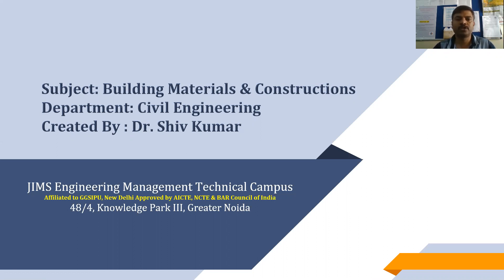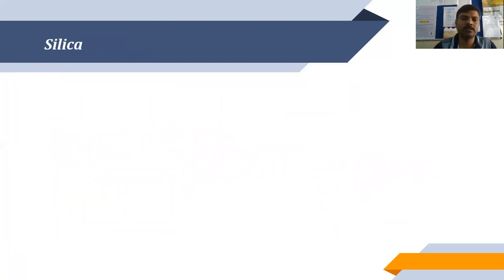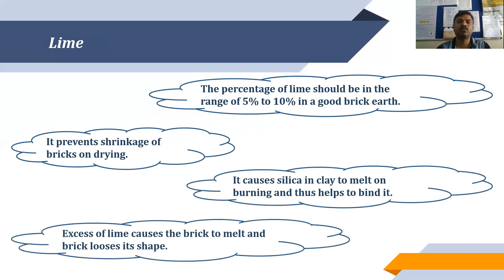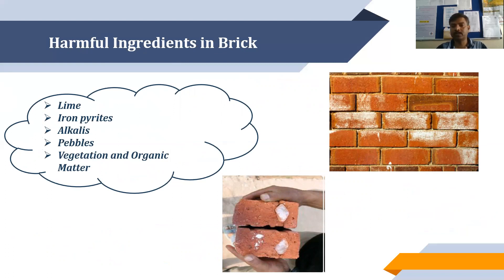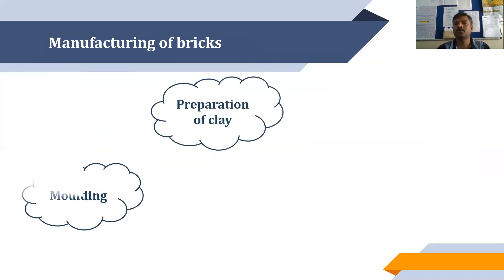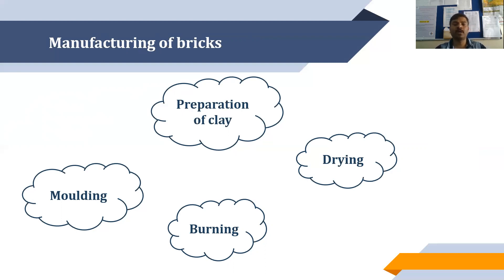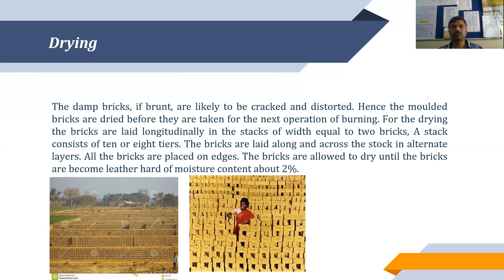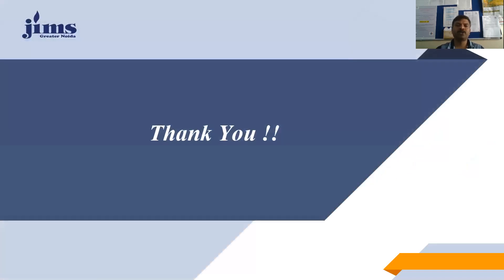Bricks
This lecture will give you a brief idea of Bricks and bricks manufacturing process.